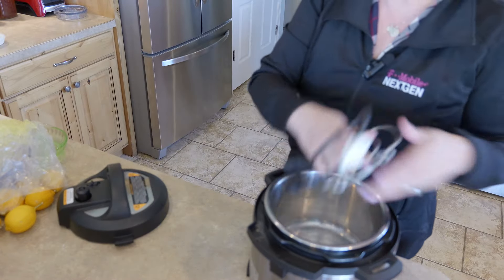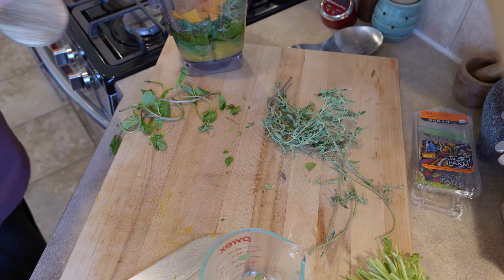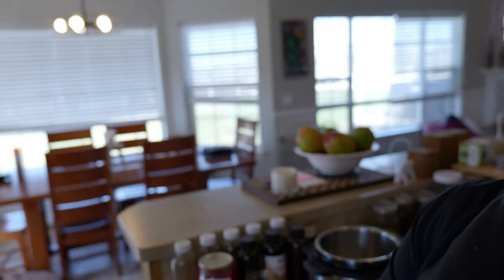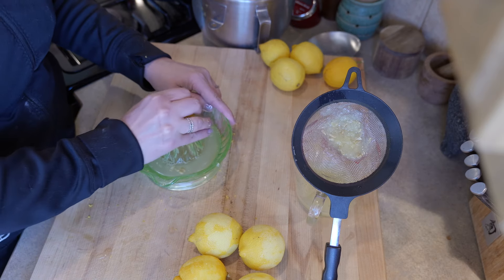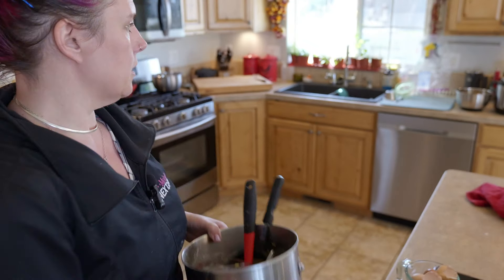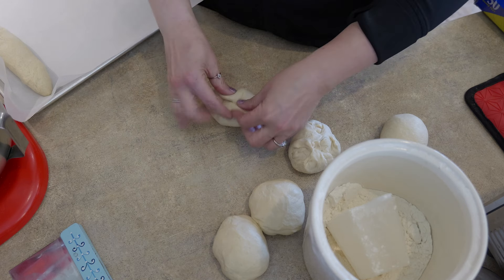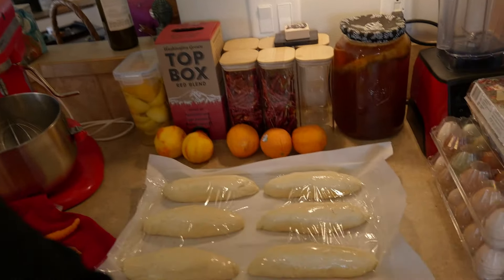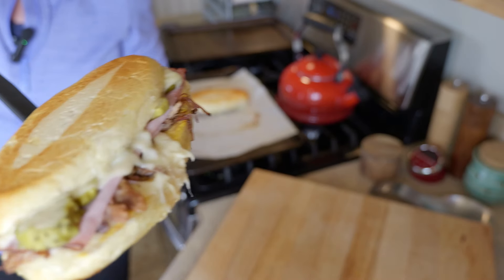A Heartwarming Welcome: Pulled Pork, Cubano Sandwiches, and Lemon Bar Delights!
Step into our kitchen and join us as we embark on a culinary adventure to welcome Mom to her new home. The star of the show? A succulent pork butt, lovingly marinated and slow-smoked to perfection, infusing every bite with mouthwatering flavor. But that's just the beginning of our culinary journey. We're whipping up homemade buns from scratch, ensuring each Cubano sandwich is a masterpiece of taste and texture. And what's a celebration without a touch of sweetness? Our decadent lemon bars, with their buttery crust and tangy filling, are the cherry on top of an already unforgettable meal. As we gather around the table, laughter and stories flow freely, creating cherished memories that will last a lifetime.